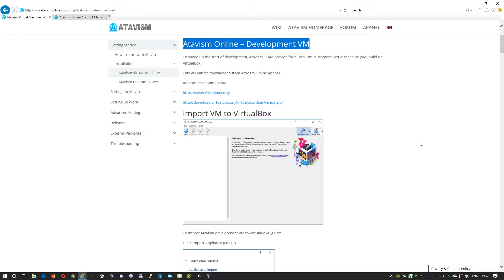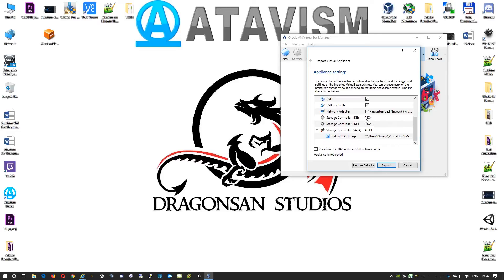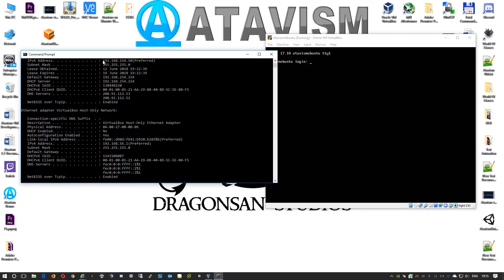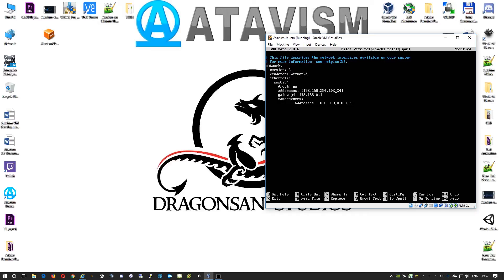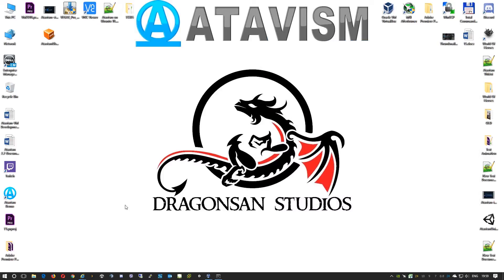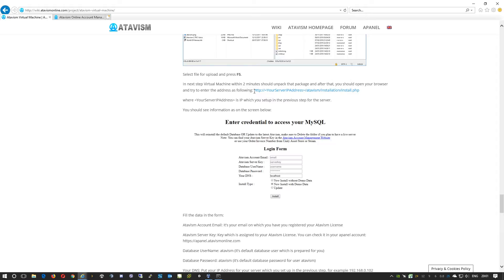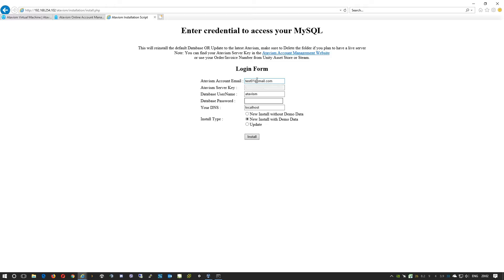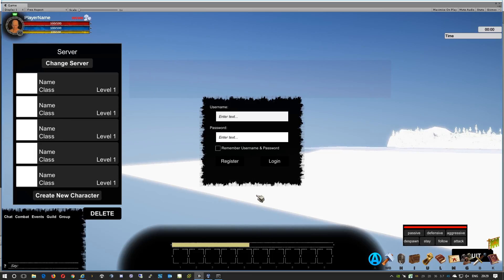Atavism Online - Installation using premade Virtual Machine v4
Quick tutorial on how to configure Atavism VM for AtavismOnline MMO Platform.